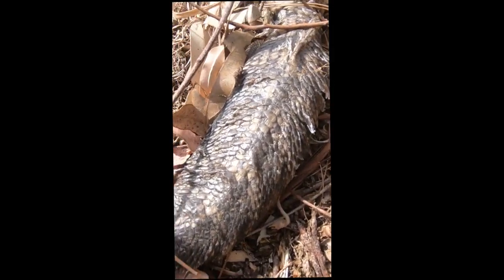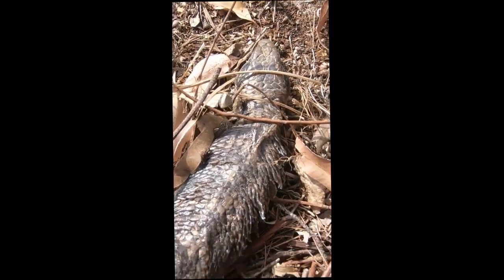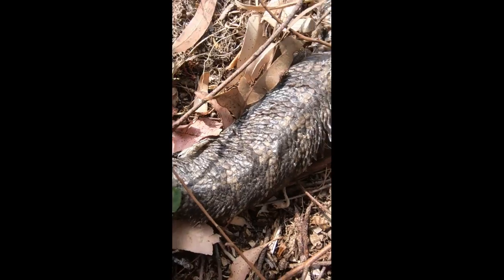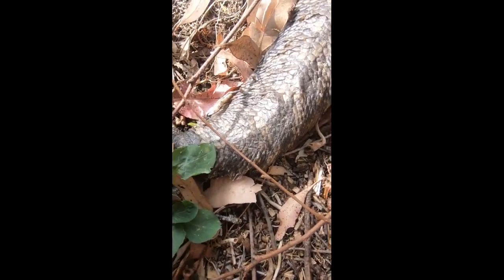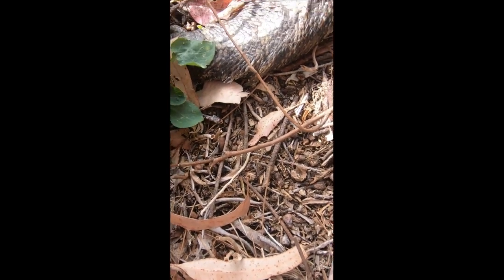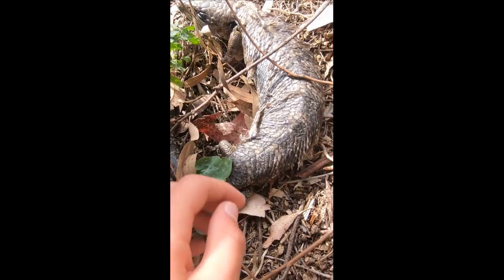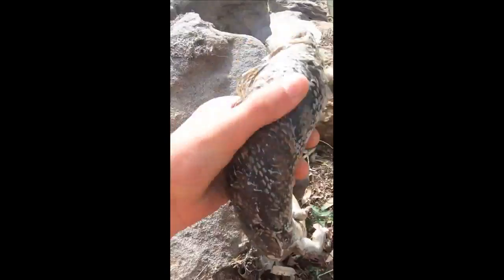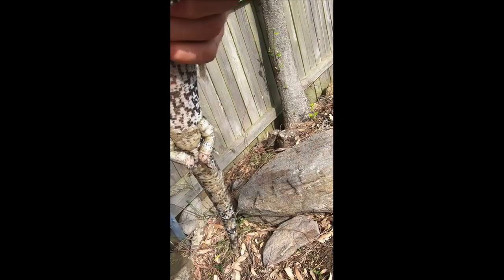I Found A Blue Tongue Lizard (Backyard)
I found a male blue tongue lizard in a back yard